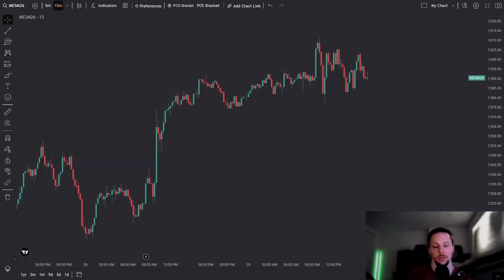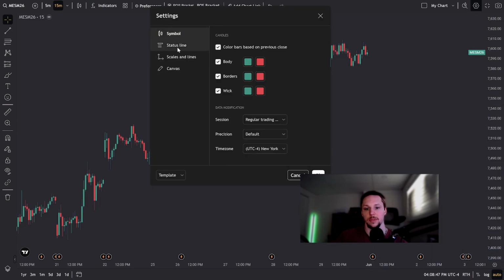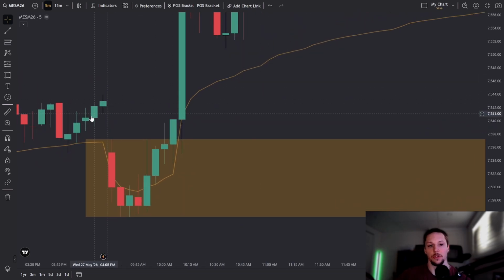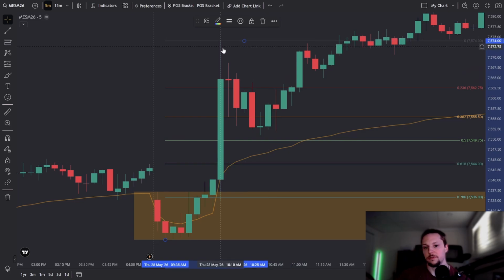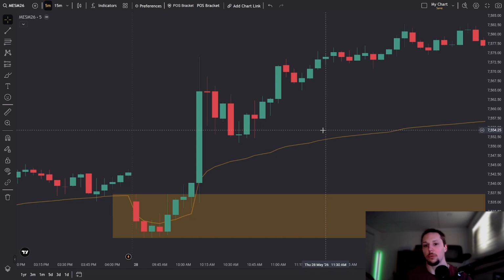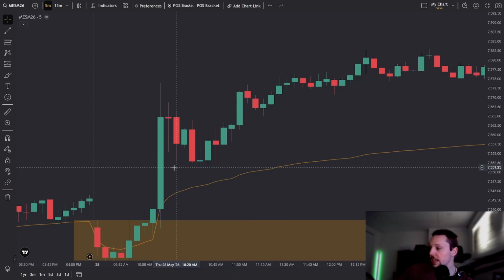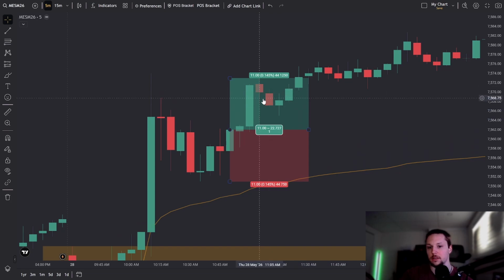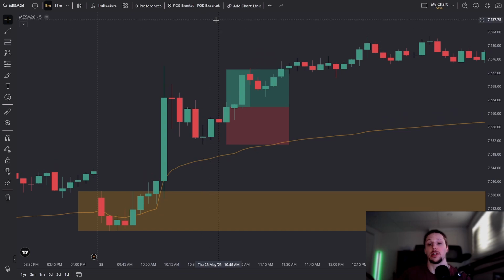My Continuation Setup for Day Trading Futures (+17% YTD)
In this video, I break down my Continuation setup I use to identify, enter, and manage the setup. This is the same price action and market structure approach I trade every day. It’s simple, repeatable, and beginner friendly — no complicated indicators or over-analysis. If you’re new to futures trading and want a clear checklist you can follow, this will show you exactly what to look for before pressing the buy or sell button.

0:00 Intro
1:01 Chart Setup
2:40 Opening Range
4:43 Pullback
7:06 Confirmation Candles
9:33 Entry
10:04 Risk Managment
12:50 Outro